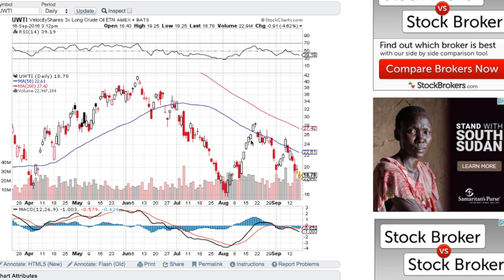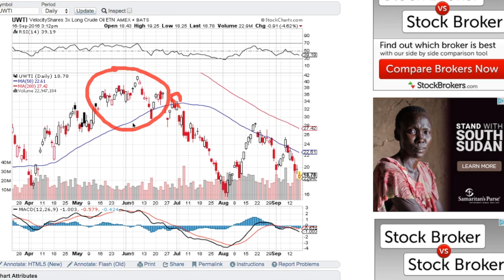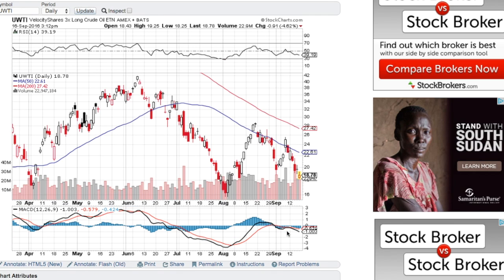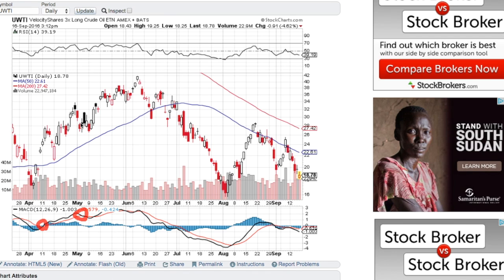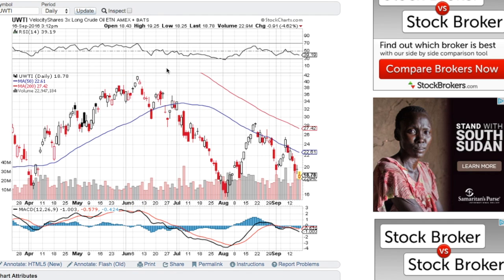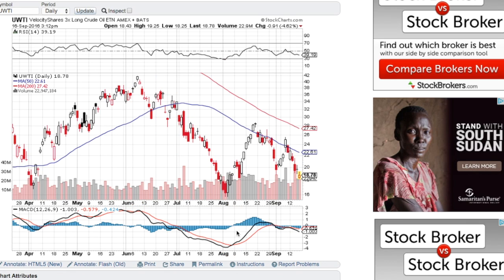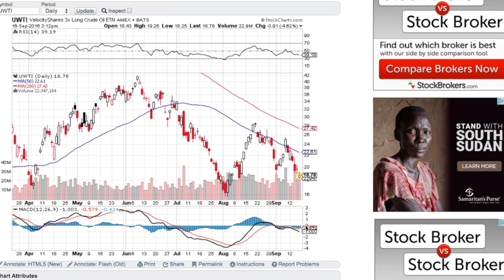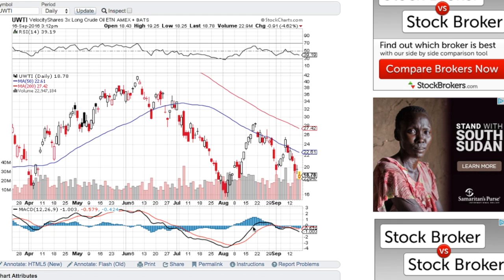Understanding the MACD crossover - Stock Market Technical Analysis Indicator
The MACD indicator is also known as the advanced moving average convergence-divergence. Forget I ever said that though because everyone just calls it the MACD.

It is a surprisingly easy technical analysis indicator with a great reputation for getting good results. That’s a dream come true right? An easy indicator that reliably tells you when to buy and sell your shares?

Basically the MACD uses your moving averages to determine if the stock price is gaining steam in an upward or downward direction.

If you haven’t seen our video on moving averages they are pretty simple. They just take the average stock price for a certain time period. So for example, a 50 day moving average  is just a graph that shows an average price on any given day of the previous 50 days. So look on this graph, this point here is the average price for these 50 days leading up to hear, and so on and so forth.

So what the MACD does is take 12 day Exponential moving average each day, and minus the 26 moving average price from it. Now that may sound confusing, and that is okay. You just need to know what it means not necessarily all the math behind it.

So the MACD is this line right here. It is the 12 day minus the 26 day moving average. Now if the MACD starts to quickly rise, then it tells us that the stock is gaining momentum. It basically says in the past 12 days the stock price has started moving up faster than it did in the last 26 days, so it is gaining steam.

If the MACD line starts to drop and goes negative, we know that the price of the stock has started to climb much slower in the previous 12 days than it was in the previous 26 days. Or it has even gone negative and is now dropping. In short, if it goes negative you know the stock is losing momentum and the price may start dropping soon.

So the most common way people use the MACD is with what is called a signal line crossover. Basically it looks at the MACD line right here, and signals when it crosses the signal line, which is the 9 day moving average line. now there is some math to understand why it makes sense, but basically when the MACD crosses the signal line from below and goes above it, then it is considered a bullish crossover. This is a buy signal meaning that the stock is gaining momentum in the positive direction. Let’s look at this chart from stock charts.com and get a good idea of what I’m talking about. See right here how the black MACD line crosses over the signal line? Let’s look up and see if we bought right there, then waited for it to cross back over to sell what would happen.

Looks like we would have made good money! The MACD is especially useful with volatile stocks or volatile markets. This particular stock is called UWTI and is a 3x ETF meaning it is 3x as volatile as the commodity that it tracks.

The second most common way people will use the MACD is with what is called centerline crossovers. This is pretty simple to see as well. You are looking for when the MACD line turns positive. So looking here you can see where it is being measured. Once the line gets in the positive then we know the the most recent data shows this stock price climbing quicker than in the past 12 days than it did in the past 26 days.

Similarly, once the MACD line goes into the negative than you have a good indicator that momentum is lost an the price is probably going to start dropping for the next little while.

It is worth nothing that you can use MACD on a daily, weekly, monthly, or any kind of chart. It works the same. You can look at the 30 minute MACD for day trading and get a good idea of daily momentum, or the 6 moth MACD to get a good idea of the long term direction of a stock.